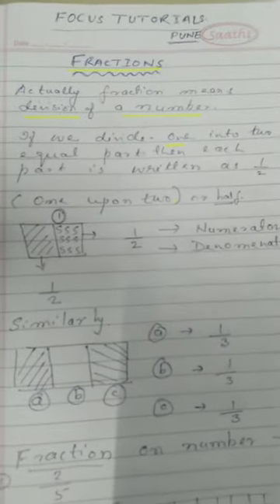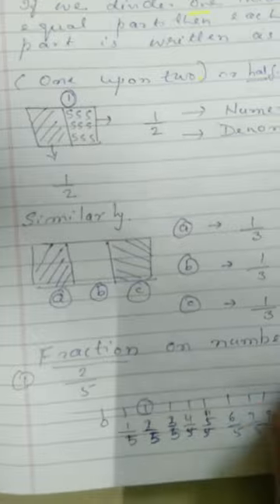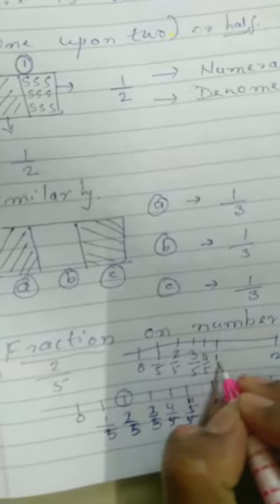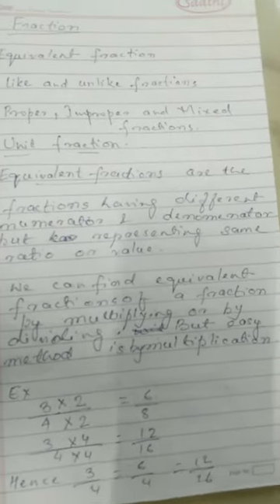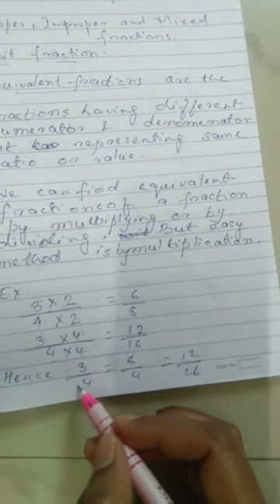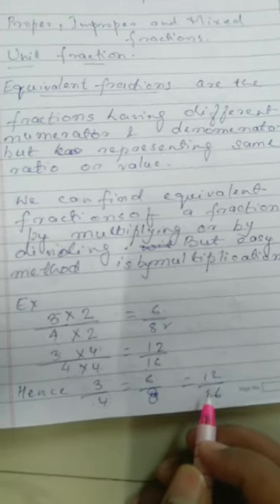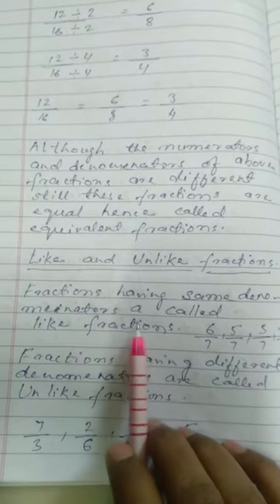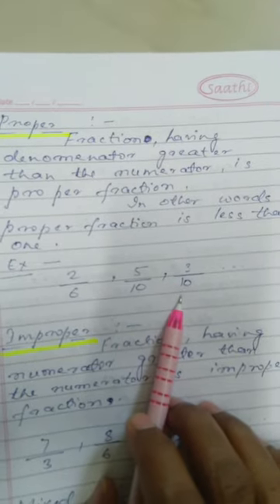Fractions (Explained)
By Neeta Srivastava